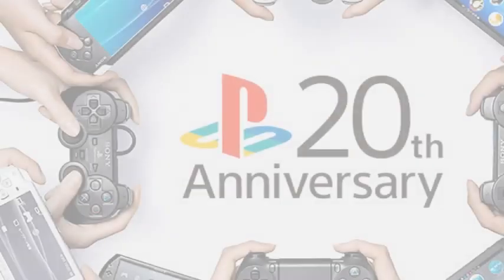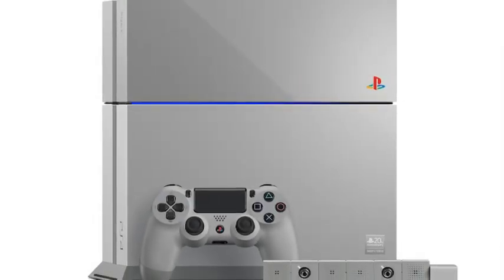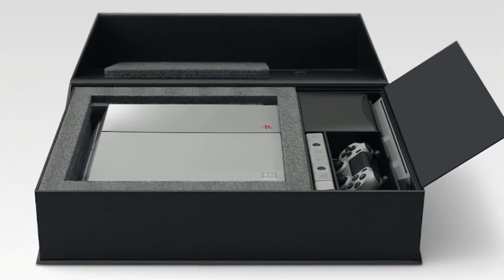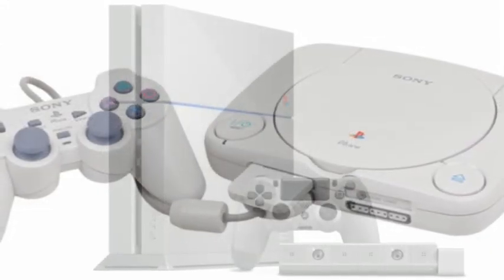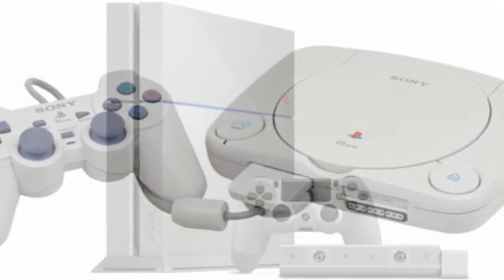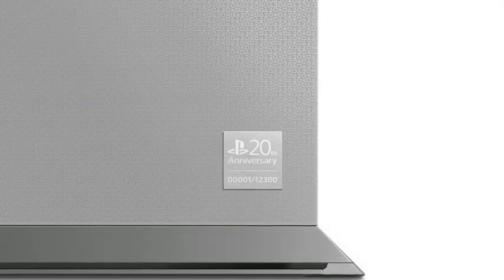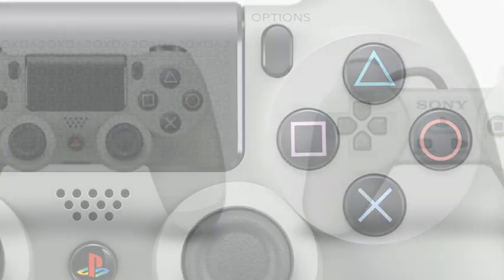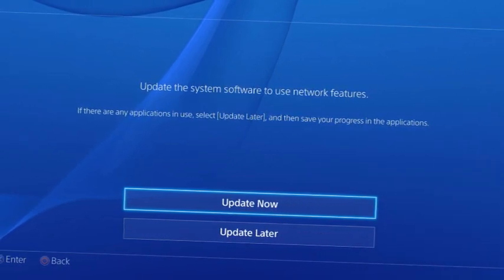Sony Unveils 20th Anniversary PS4 - PlayStation 4 20th Anniversary Edition Detailed Unboxing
The PlayStation is 20 years old today, and to celebrate Sony has unveiled a limited edition version of the PS4 in PS1 colours.

The original PlayStation was first released in Japan on December 3, 1994. It took almost a year for it to arrive in the UK, but that’s not stopping Sony Europe from celebrating with a new limited edition PlayStation 4.

Sony Unveils 'Retro' PS4 Design For 20th Anniversary ...
Sony's 'Emagon' Mystery Project: PlayStation 4's Best Kept Secret?
PlayStation Celebrates Their 20th Anniversary With an Awesome Limited Edition ...